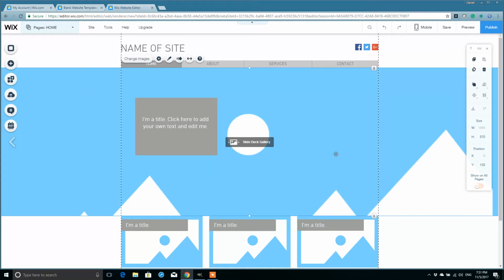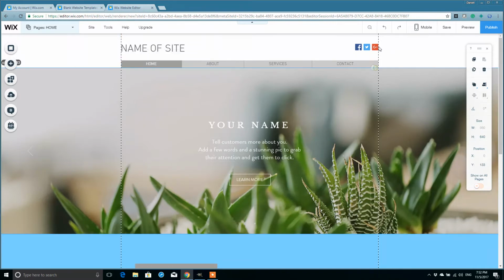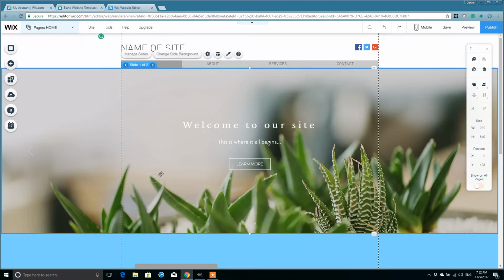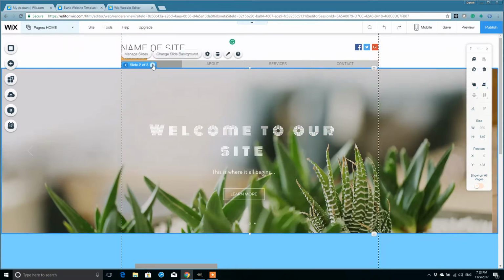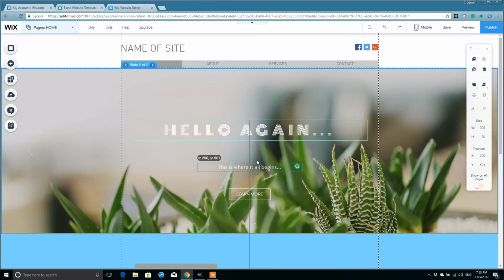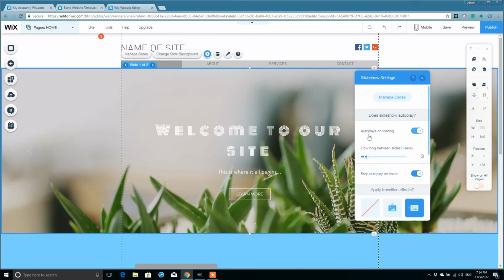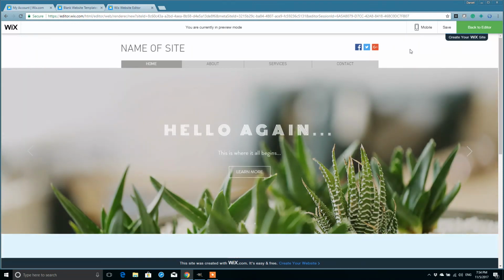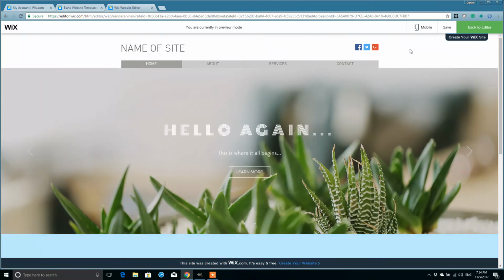How to create a changing text slideshow banner with Wix 2017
for content related to building a launching a successful freelance business and earn money on the side. I was able to launch a profitable side-business building websites by following a specific strategy which I plan to reveal on my website and in my newsletter. Be sure to check it out and sign-up on my site!

Here is my other YouTube channel dedicated to making money online as a freelancer!:

In today's video, we run through how to easily add a cross-fading text banner on your website using Wix. A banner with changing text is an awesome way to showcase a message write on your homepage. There are lots of ways to do this - here is one of my approaches and hopefully it helps you out!

If you enjoy the content of my tutorials and would like to dive deeper into your Wix skillz development, check out my Udemy class for over 4 hours of detailed step by step website development techniques that I put together to provide my full knowledge base to those eager to learn. By the end, you will learn how to create one yourself with ease.

NOTE: LIMITED TIME - 100 COUPONS AVAILABLE BY FOLLOWING THE ABOVE LINK TO SAVE OVER 60% ON THE COURSE!

for awesome free tips and blog posts about motivation, success, and killing it as a freelancer online!

Thanks